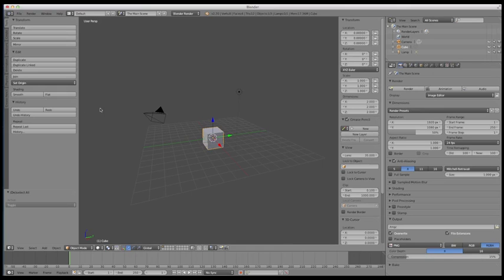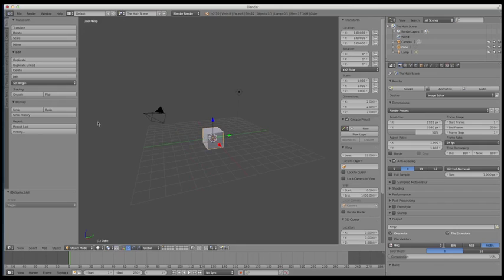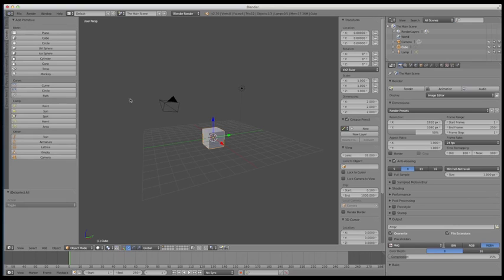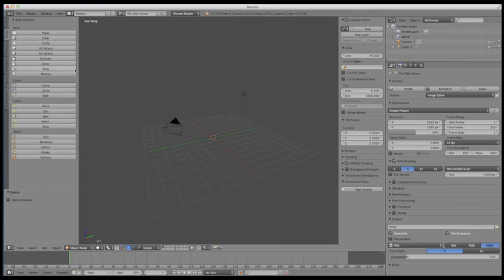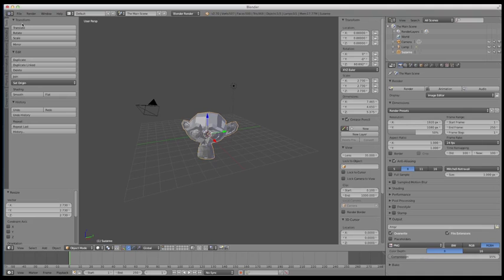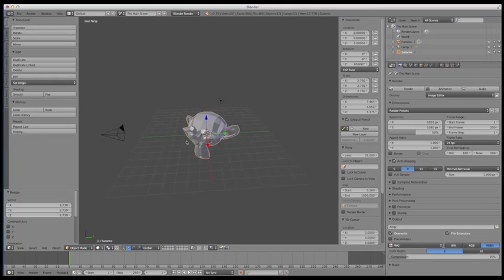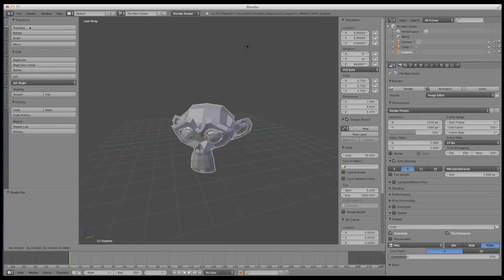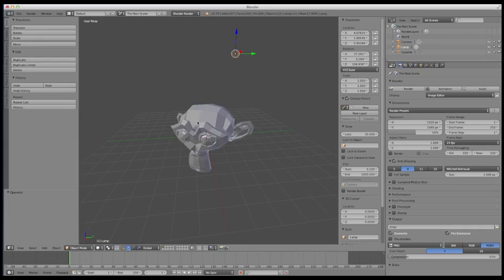Blender 3D Master Class(Blender 完整到精通入門教學) - 06. The Tool Panel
Blender工具面板操作